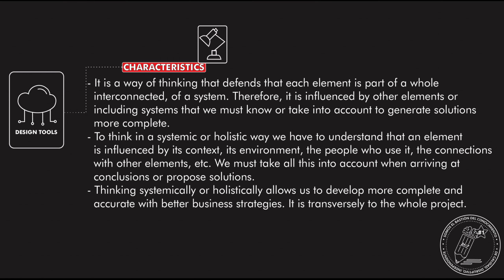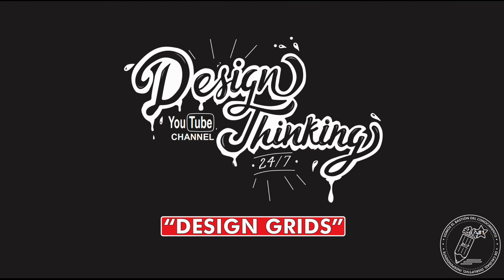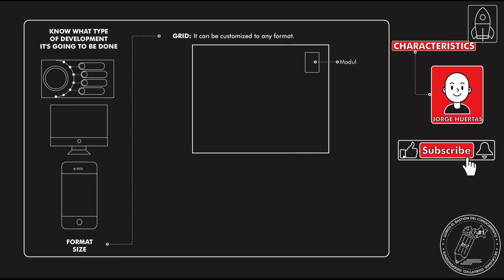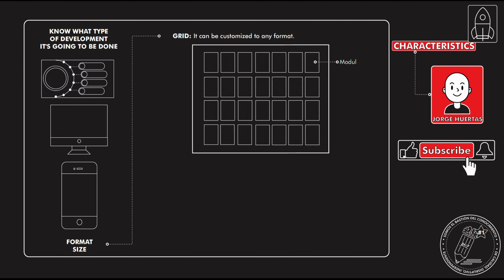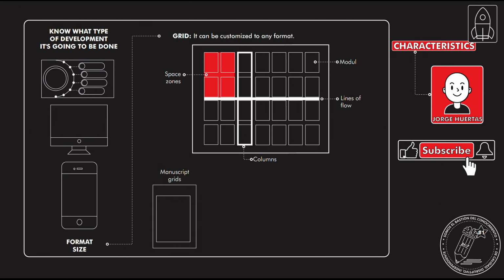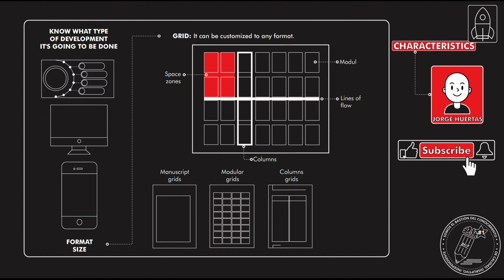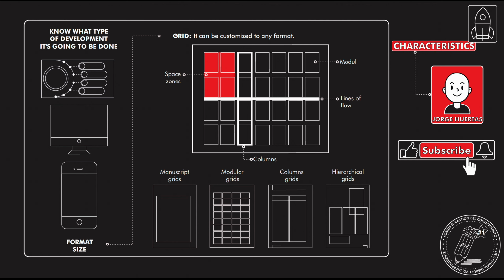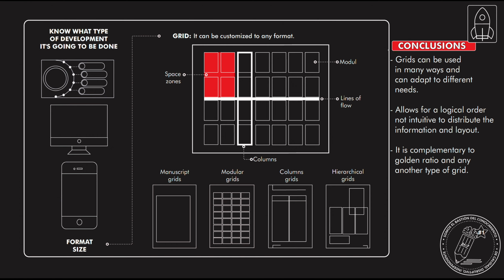What is and how to use "DESIGN GRIDS - MODULAR GRIDS"? How does it works?. Temp 29 - Ep 448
Video Tutorial explaining. What is and how to use "DESIGN GRIDS - MODULAR GRIDS"?